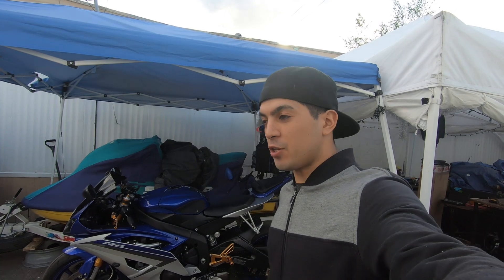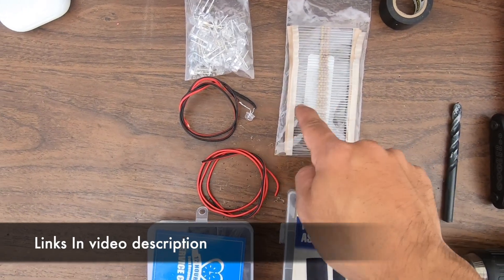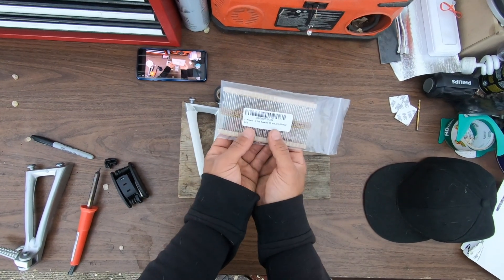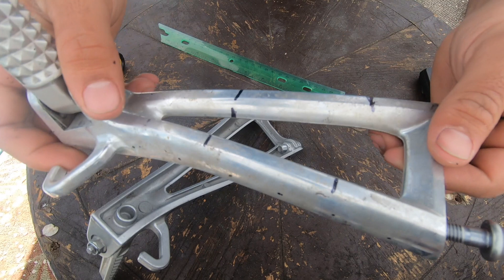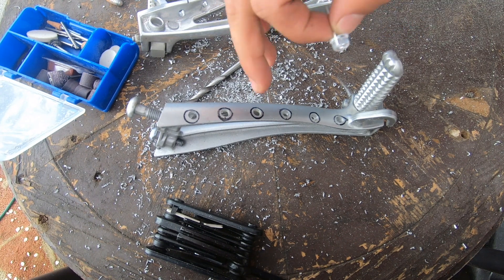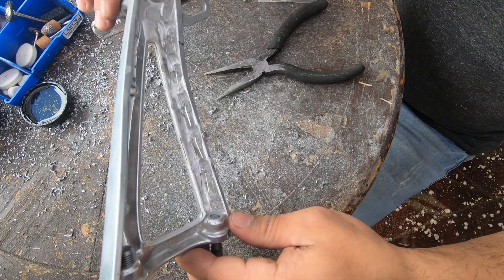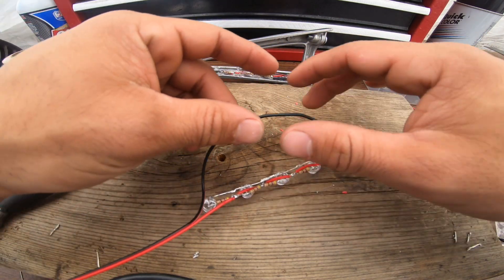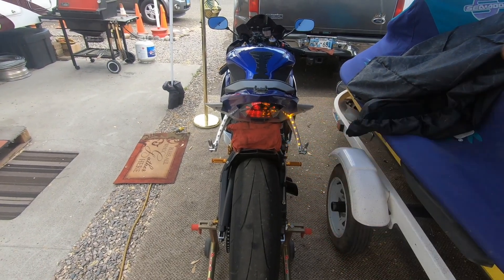How to make LED foot peg Indicators for motorcycles.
Perts used in this video:

LED Bulbs:

Drill Bit: